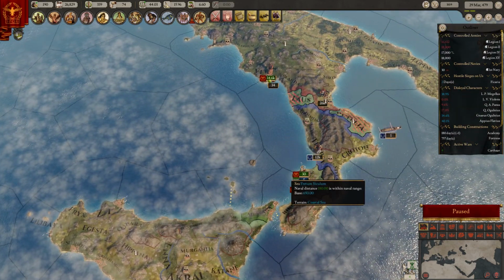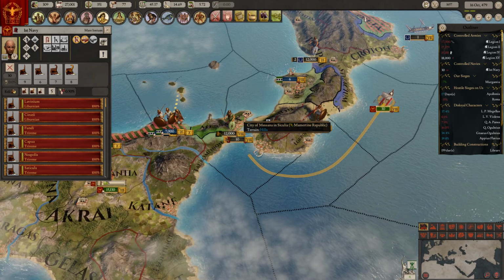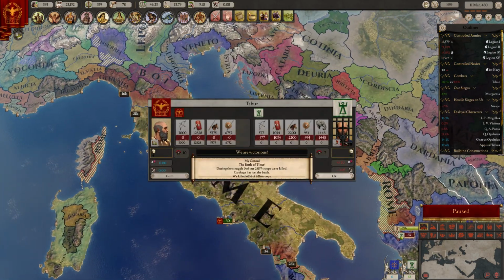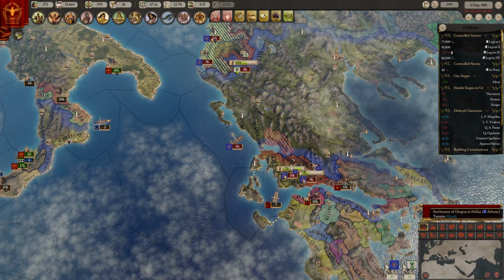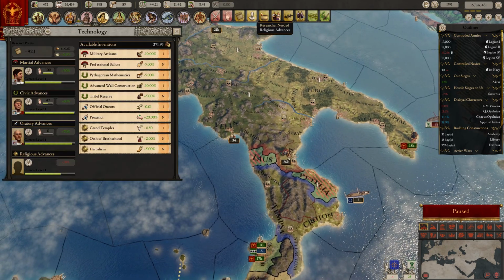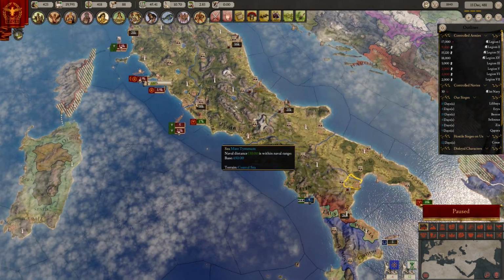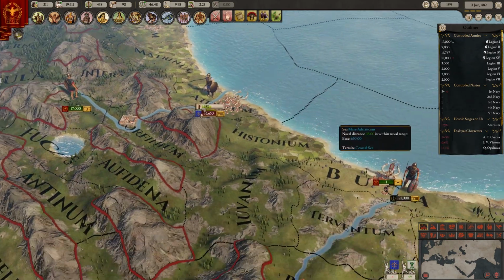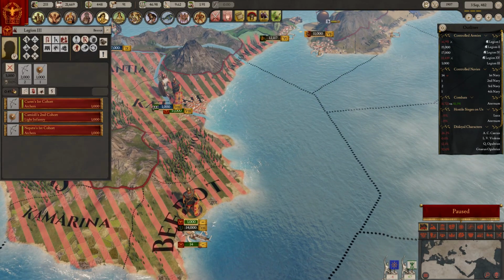Imperator Rome (Cicero Patch) - Rome on Very Hard, Part 8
We're playing Imperator Rome (Cicero Patch 1.2) on Very Hard, Ironman.